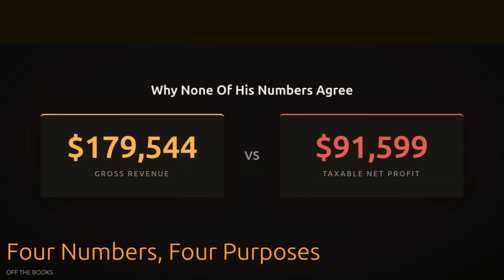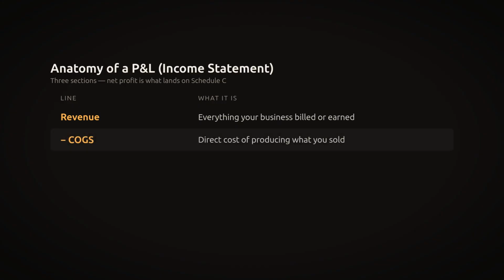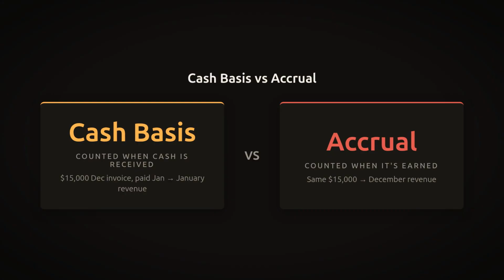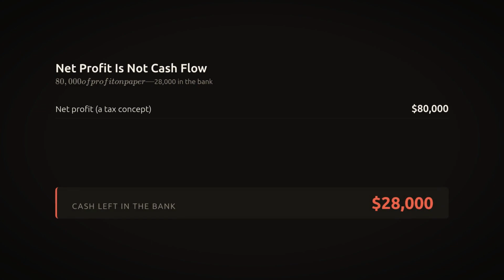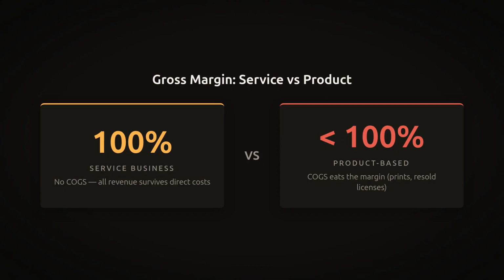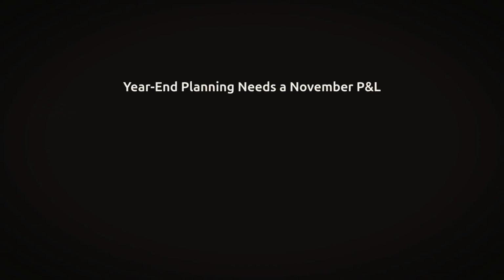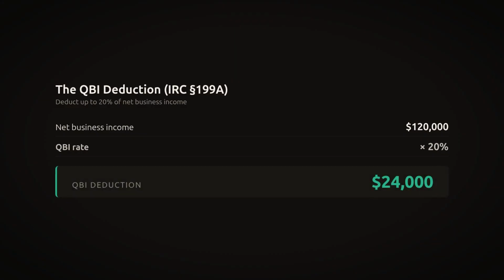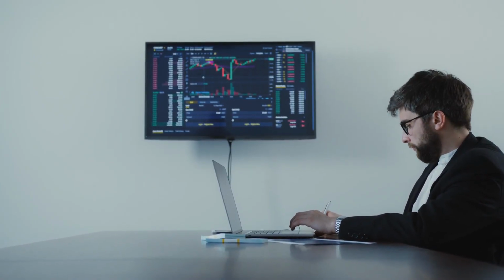The Profit and Loss Statement Every Freelancer Needs to Understand Before Tax Season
Your bank balance is not your profit. Your revenue is not your income. And your Schedule C is built from your Profit and Loss statement — whether you built one deliberately or your CPA reconstructed it from a shoebox. This video explains what a P&L actually shows, what the line items mean for your tax return, and the specific numbers that change your tax bill before April.